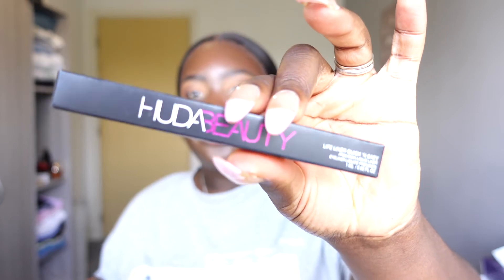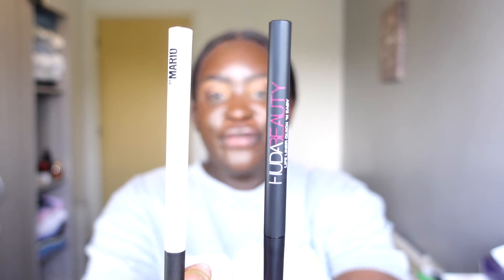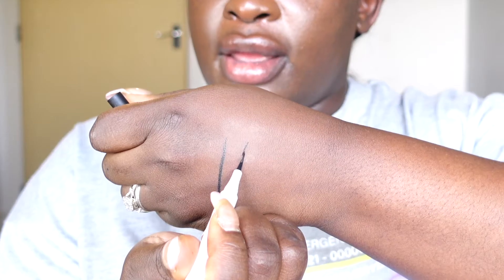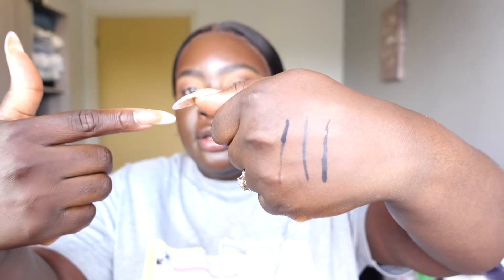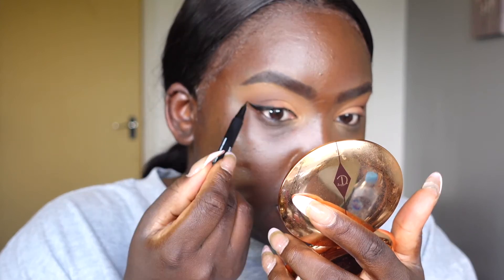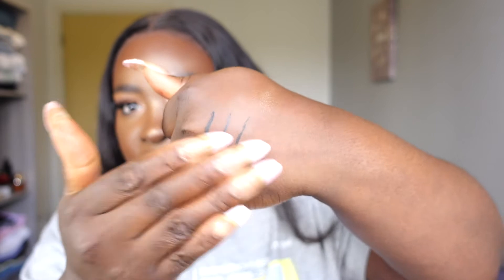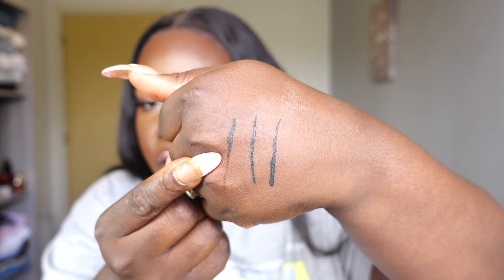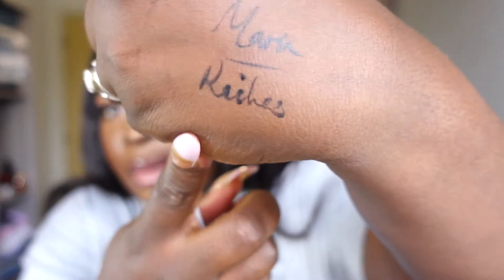HUDA BEAUTY LIFE LINER QUICK N’EASY VERZUZ MAKEUP BY MARIO MASTER MATTES LIQUID LINER | MARIA RICHES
Hey Subbies and new Subbies... Welcome  🙂

Welcome to a new upload! 😁😁😁
This upload is a review on the NEW HUDA BEAUTY LIQUID EYELINER and compared It to the MAKEUP BY MARIO LIQUID EYELINER

If you have any questions on products I’ve used to create this look, please post in the comments section below.